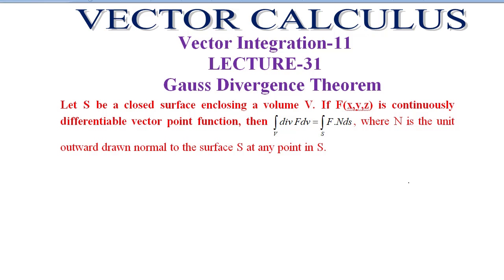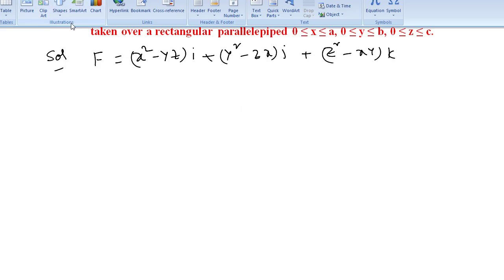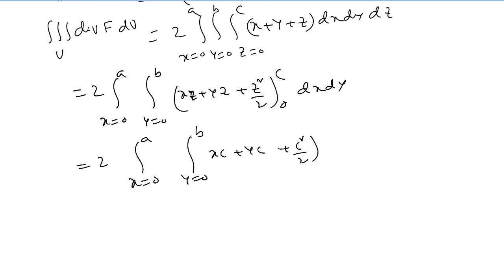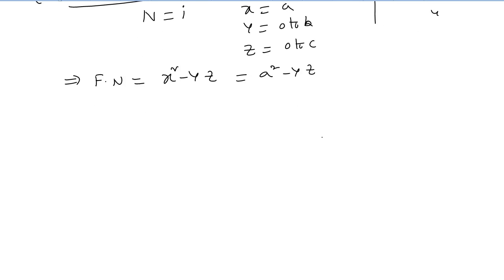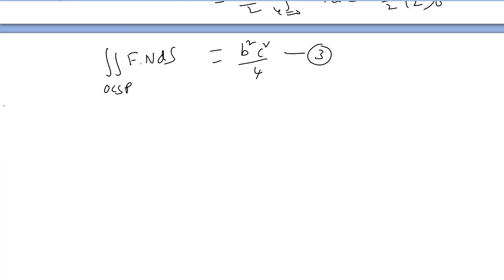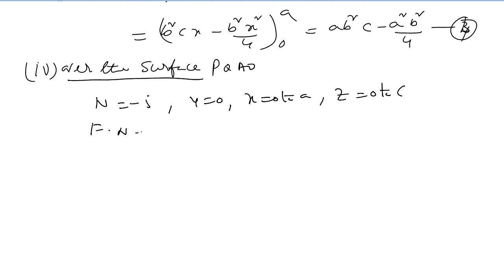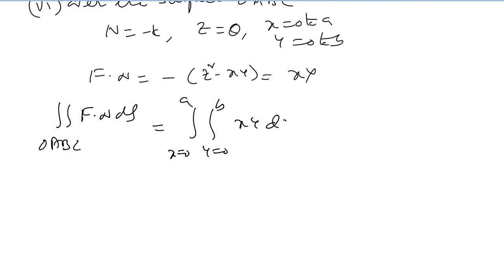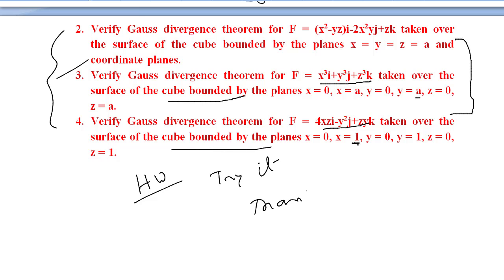Vector Calculus 31(Vector Integration-11)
Gauss Divergence theorem for B.Tech, B.Sc and GATE students